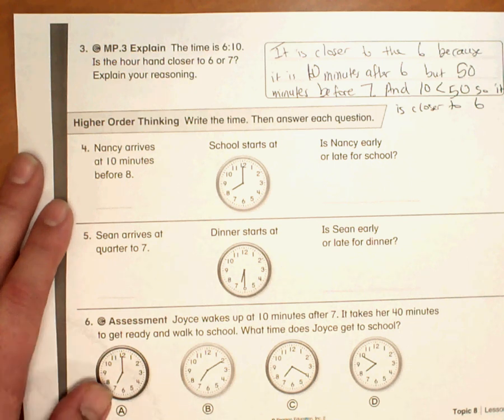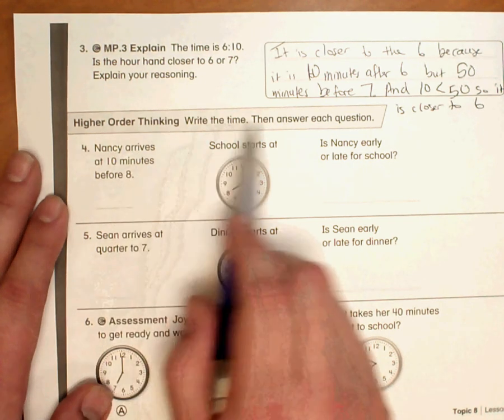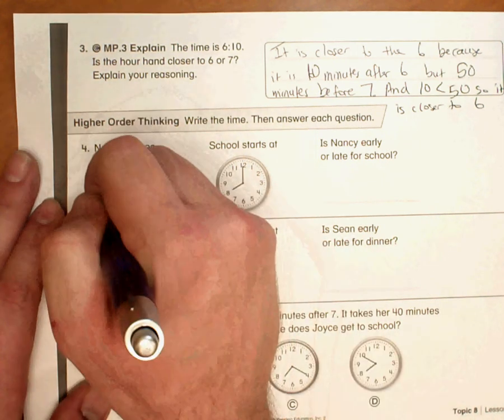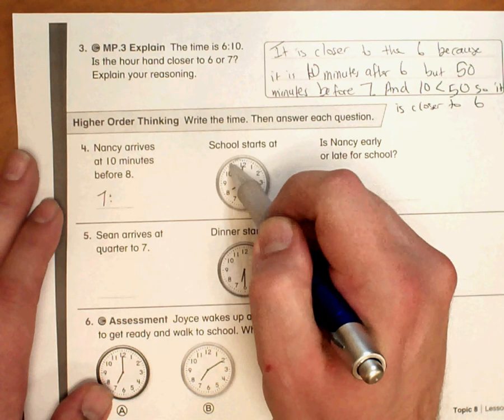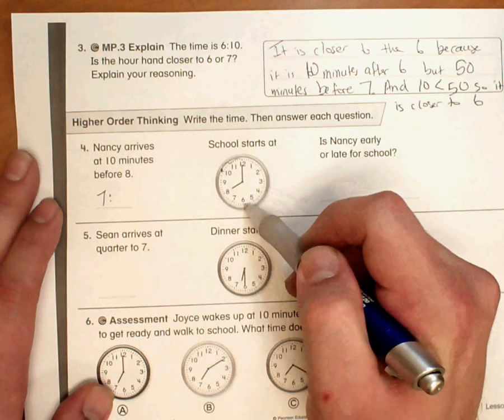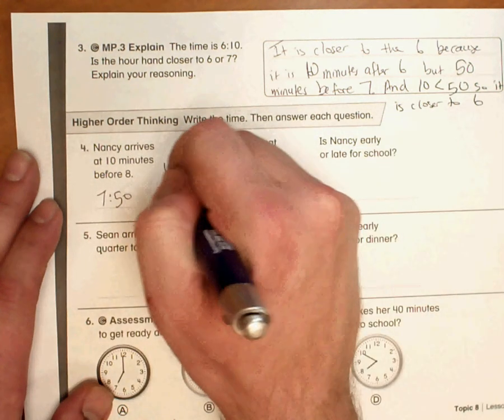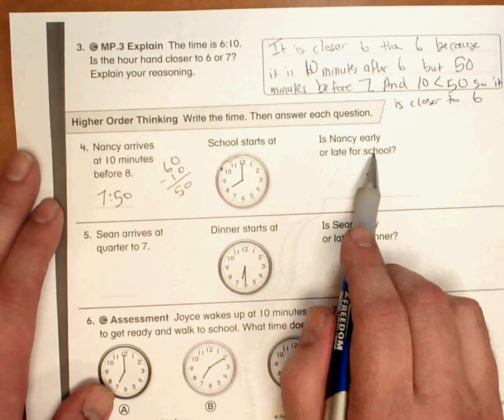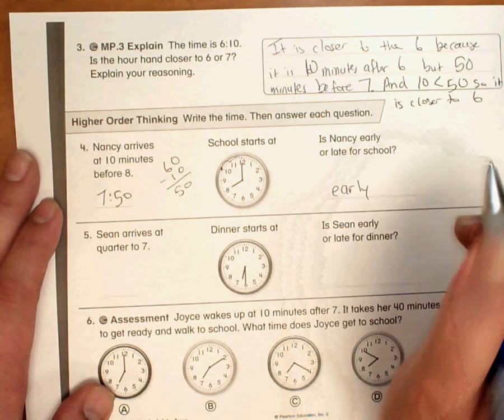HW 8 7 #4